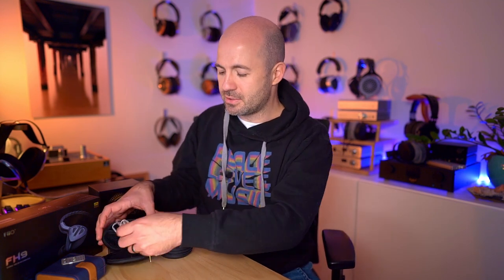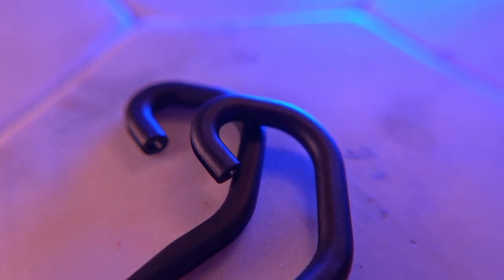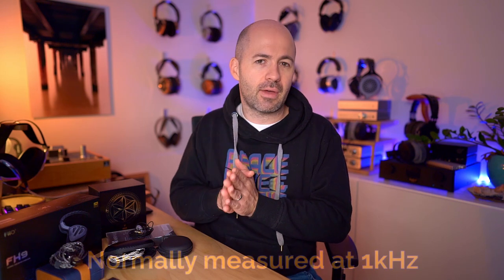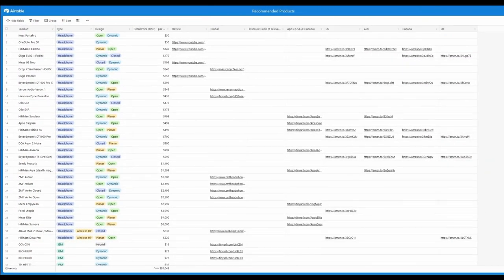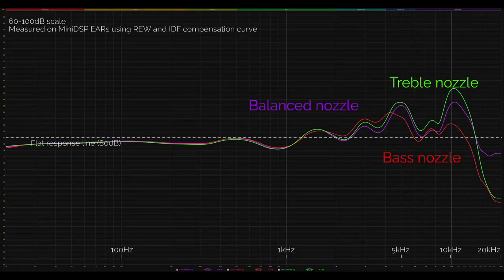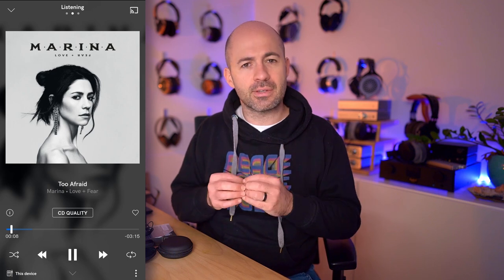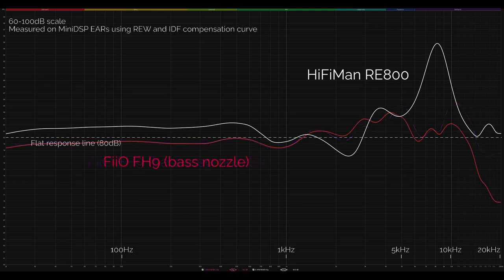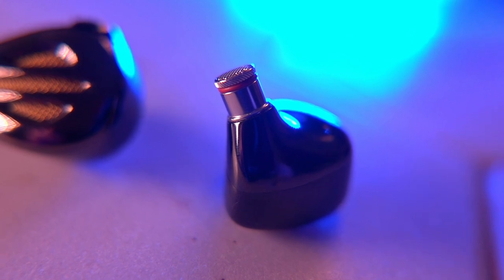$600-700 IEM Round-up: FiiO FH9 vs Meze Advar vs HiFiMan RE800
A review and comparison of the HiFiMan RE800, @MezeAudio Advar and @FiiOOfficial FH9 IEMs.
FiiO FH9: 🇺🇸
HiFiMan RE800: 🇺🇸

00:00 Introduction
03:41 Glamour video
04:40 Key features & benefits
04:51 HiFiMan RE800 features
07:30 Power requirements (all three IEMs)
08:37 Meze Audio Advar features
09:24 FiiO FH9 features
11:19 Sound quality
14:14 Track 1 comparisons
18:11 Track 2 comparisons
24:30 Final conclusions